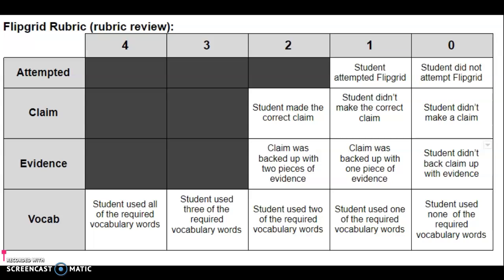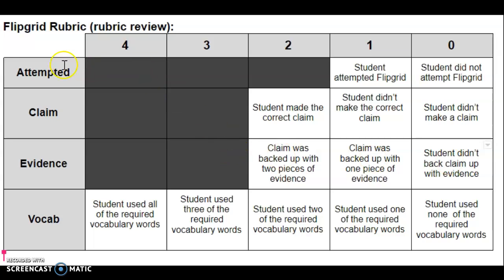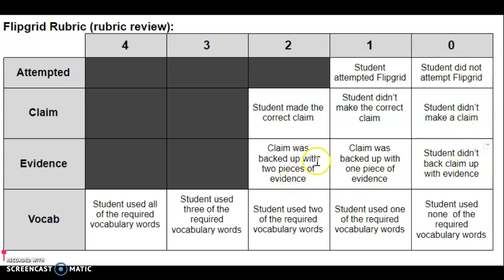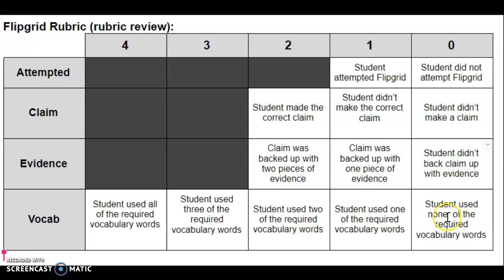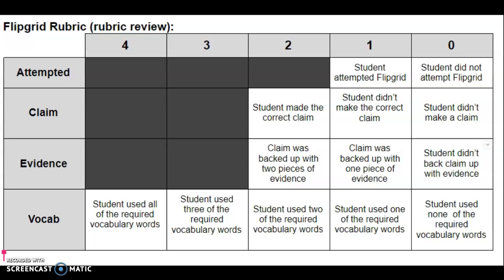Unit 3 SUM Flipgrid Rubric